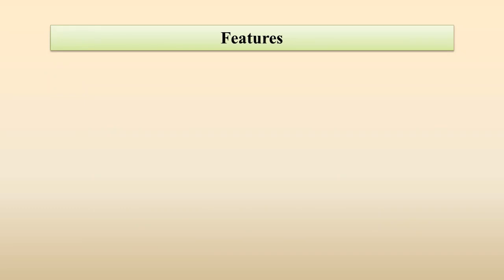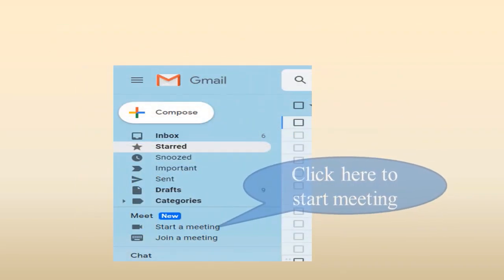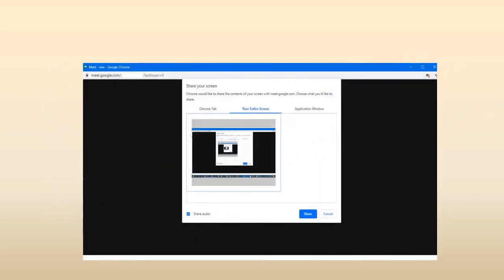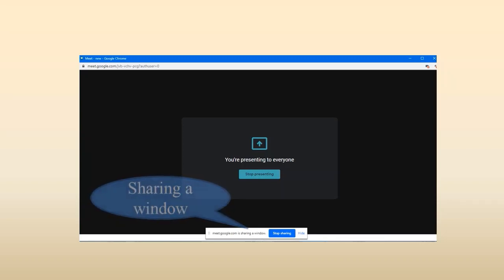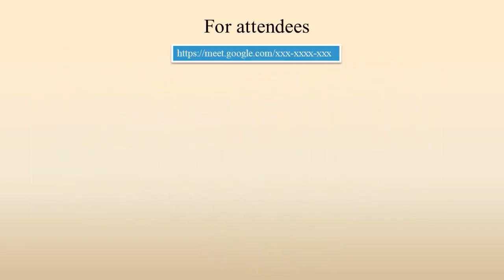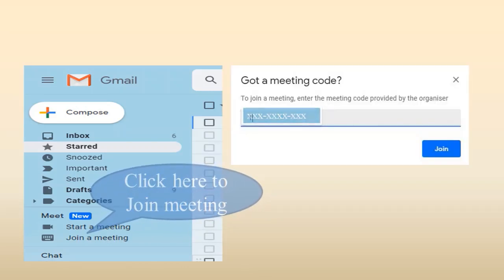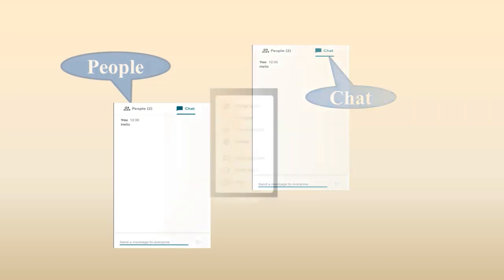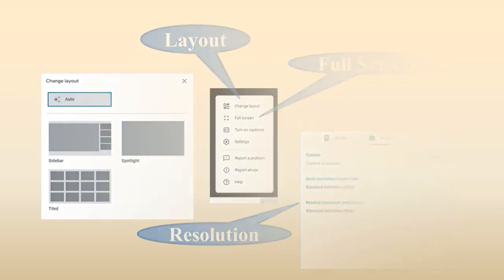Use of Google Meet for meeting and video conference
Online meeting or webinar…how?

Procedure to use the tool from Google

In this video you will learn about, how to use Google meet for meeting, video conference, and webinar for office or education purpose.